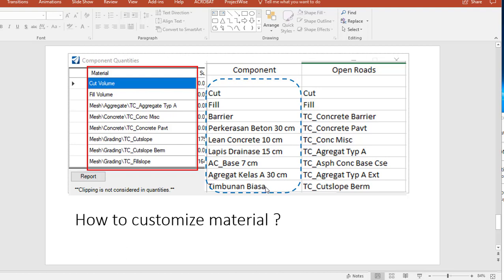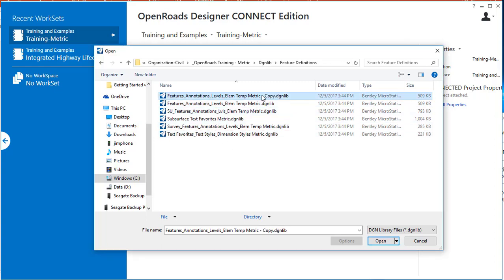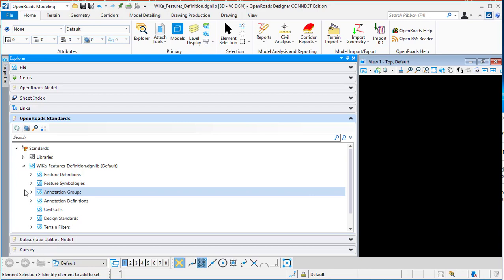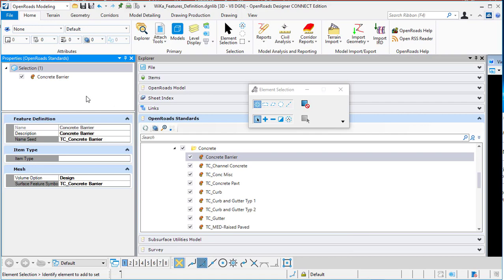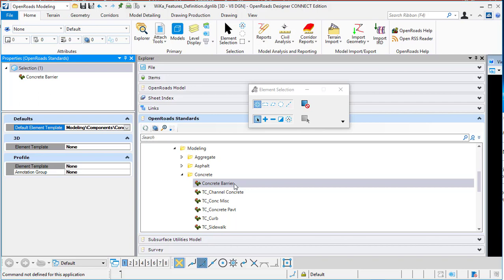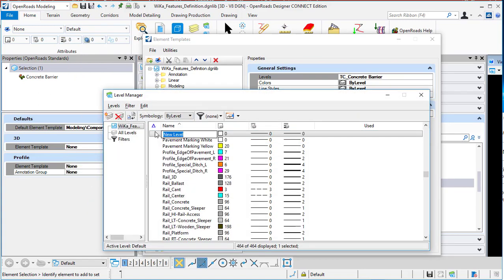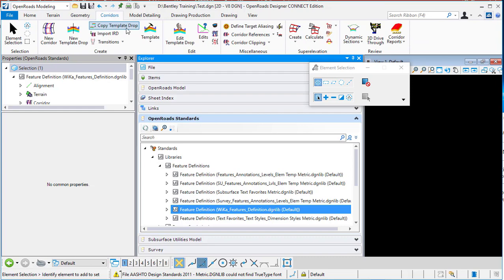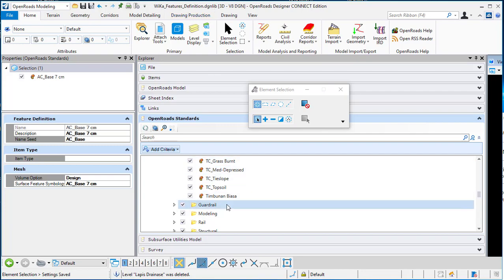Customise OpenRoads Designer Feature